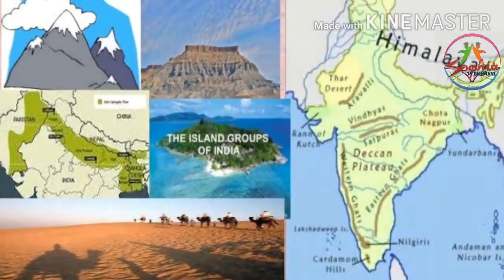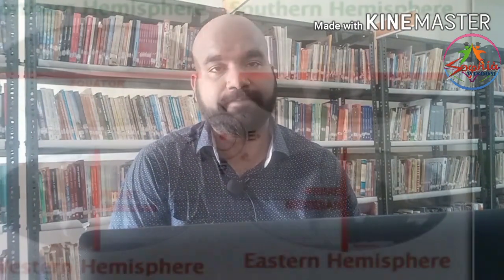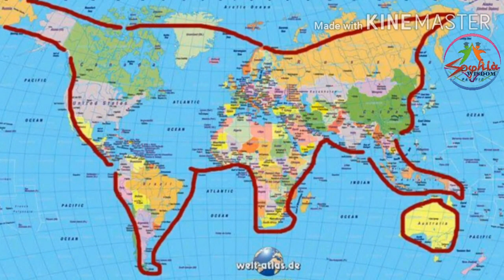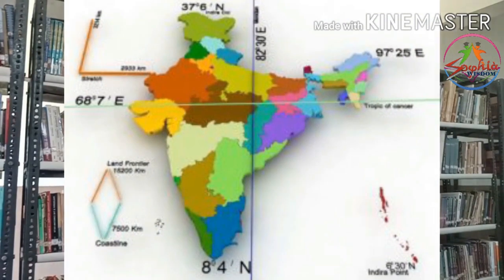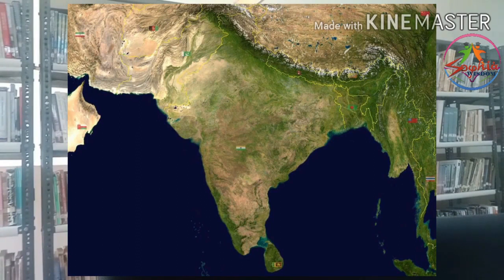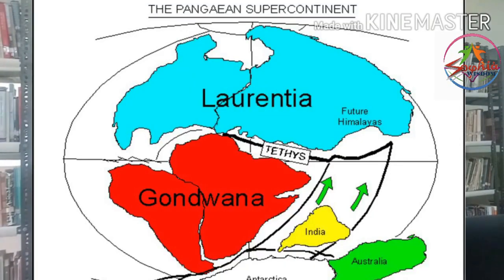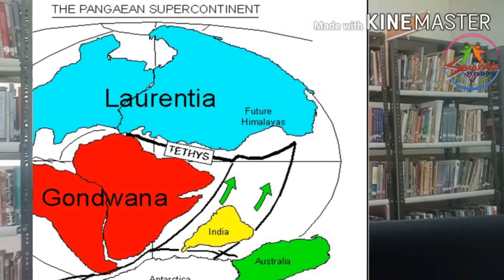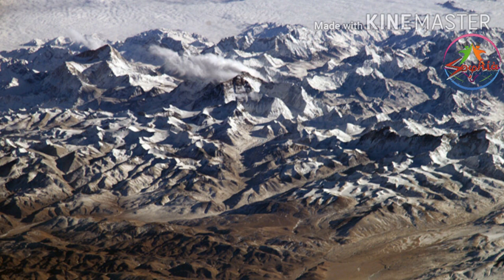India- Relief features part-1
Relief reatures, # India relief features.
 AP 10th Social Science syllabus, with complete explanation and possible question suggestions.